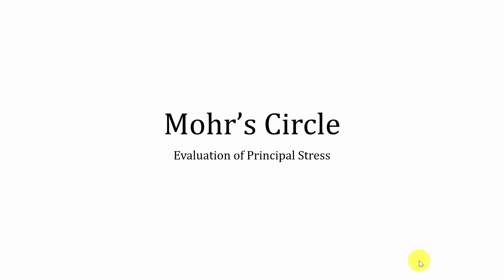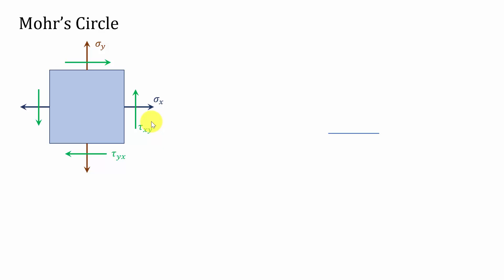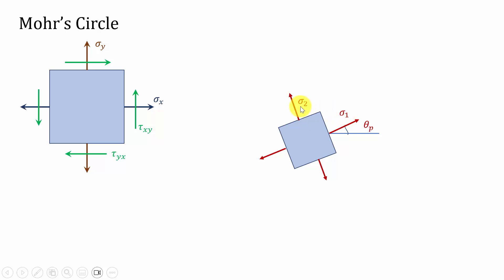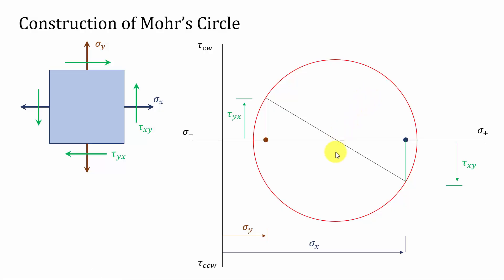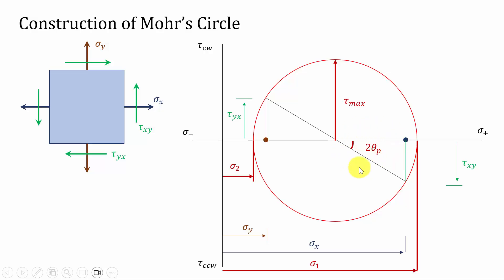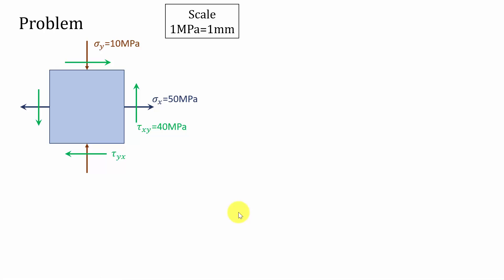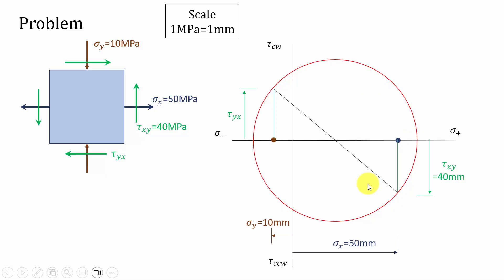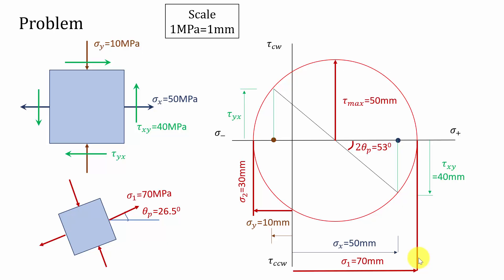Mohr's Circle Construction | Calculation of Principal Stress | Strength of Materials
In this video, you'll learn how to construct Mohr's circle, a graphical method used in mechanics to analyze stress. We'll delve into the step-by-step process of creating Mohr's circle, enabling us to determine the principal planes and principal stresses within a material.